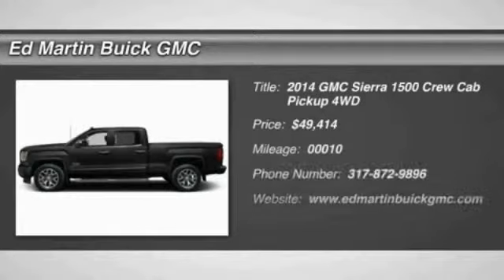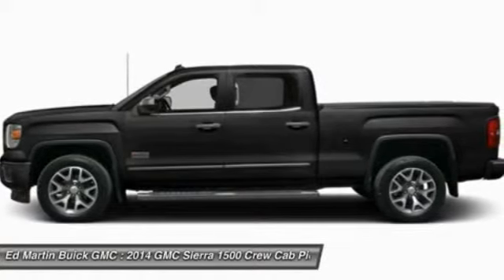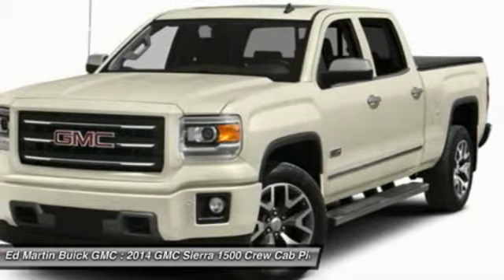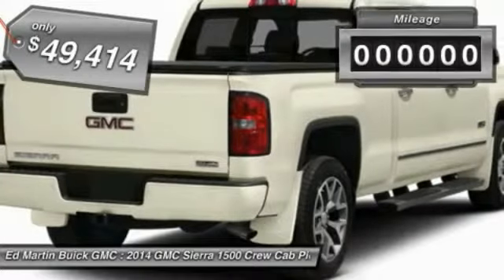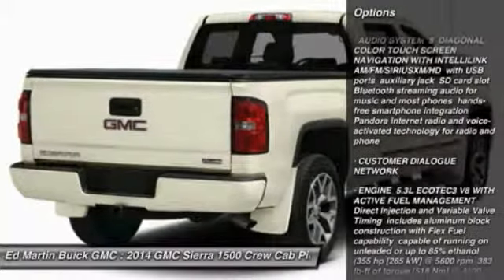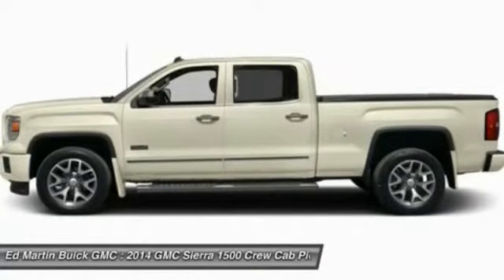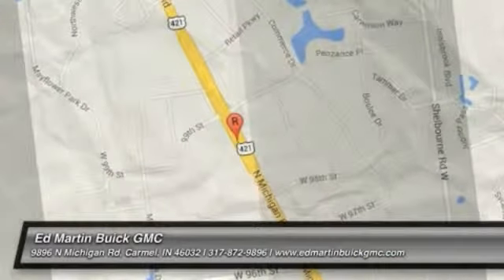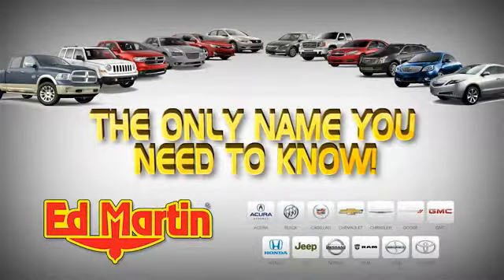2014 GMC SIERRA 1500 Carmel, IN 541205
2014 GMC SIERRA 1500 Carmel, IN
Stock# 541205

The 2014 GMC Sierra 1500 is all new for 2014. It possesses chiseled features and distinct lines that not only make it look imposing, but increase how aerodynamic it is as well. In front, between the projector beam headlights, there is an incredibly striking and enormous chrome grille. While driving, it takes in a large portion of the air for cooling the engine, and lets the remainder glide across the truck. It is complimented by a bumper made of sculpted steel, a strong angled hood, and bulging fender flares. The changes made to the truck body, and the resulting improvements in air flow, add up to a quieter cabin for you and your passengers. Plus, its new hydraulic body mounts help mitigate vibrations to give you a smoother and more comfortable ride. Open the doors and the Sierra's interior welcomes you into a calming and comfortable retreat from the busy outside world. The seats utilize a new design for lasting comfort, and reduced fatigue. On select models, the instrument panel incorporates a high-end soft feel, combined with trim made of aluminum for an overall look that is very stylish. The instrument panel has been laid out in such a way that your controls are now easier to get to and see, with larger buttons and knobs, which are more convenient to grab. Spoil yourself with the available 8-inch IntelliLink touch-screen system that you can opt for on SLE and SLT trims. It lets you control your radio and make calls hands-free, wirelessly stream music from your phone, use the rear view camera, and operate the navigation system. Base Level Sierra trims on all models come with a powerful 4.3-Liter V6 EcoTech3 Engine with 285 horsepower and a 6-speed automatic transmission. You have the choice between the Crew Cab, Double Cab, and Regular Cab, and all except the Double Cab give you the option of two different box sizes. Plus, since you have the choice between two to three trims based on the model picked, GMC has a 2014 Sierra 1500 for just about anyone.

AUDIO SYSTEM 8  DIAGONAL COLOR TOUCH SCREEN NAVIGATION WITH INTELLILINK AM/FM/SIRIUSXM/HD with USB ports auxiliary jack SD card slot Bluetooth streaming audio for music and most phones hands-free smartphone integration Pandora Internet radio and voice-activated technology for radio and phone, CUSTOMER DIALOGUE NETWORK, ENGINE 5.3L ECOTEC3 V8 WITH ACTIVE FUEL MANAGEMENT Direct Injection and Variable Valve Timing includes aluminum block construction with Flex Fuel capability capable of running on unleaded or up to 85% ethanol (355 hp [265 kW] @ 5600 rpm 383 lb-ft of torque [518 Nm] @ 4100 rpm; more than 300 lb-ft of torque from 2000 to 5600 rpm) (STD), GVWR 7200 LBS. (3266 KG), REAR AXLE 3.42 RATIO, SEATS FRONT FULL-FEATURE LEATHER-APPOINTED BUCKET with (KA1) heated seat cushions and seat backs. Includes 10-way power driver and front passenger seat adjusters including 2-way power lumbar control 2-position driver memory adjustable head restraints (D07) floor console and storage pockets., SLT CREW CAB VALUE PACKAGE includes (BVQ) 6  rectangular chrome tubular assist step (UQA) Bose premium audio system and (NZM) 20  x 9  chrome aluminum wheels.